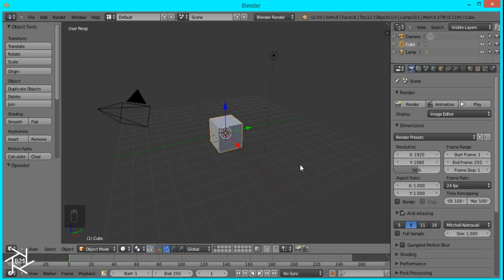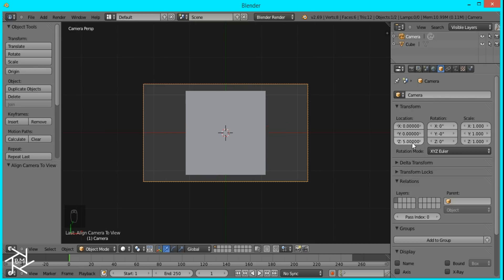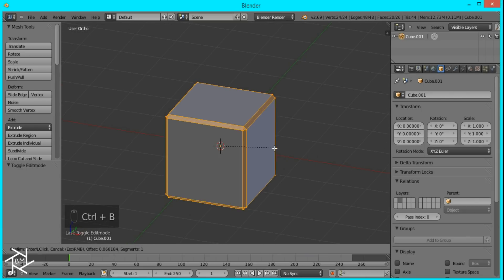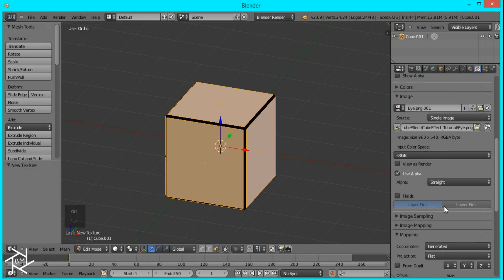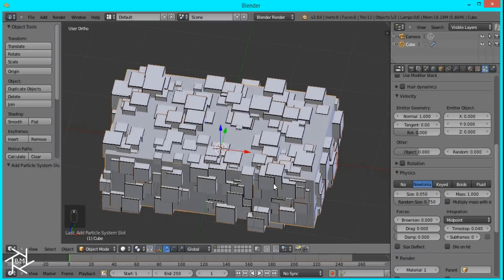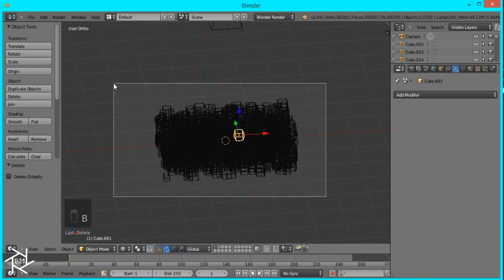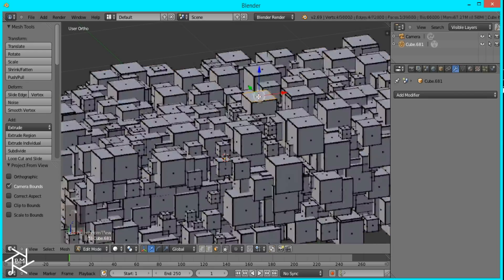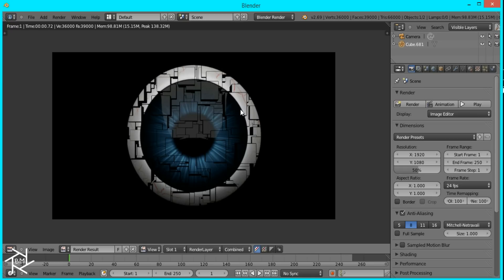Cube Effect Blender Tutorial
Hey guys. In this video, I will show you how to create a cool cube effect where you can transform any image to make it look like it was broken up into cubes.